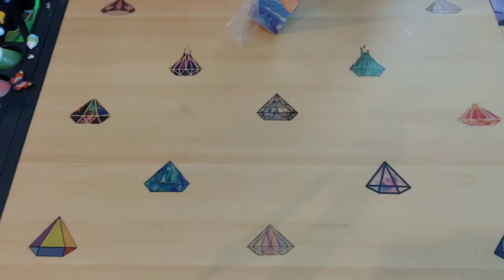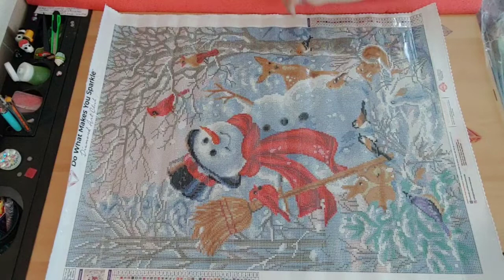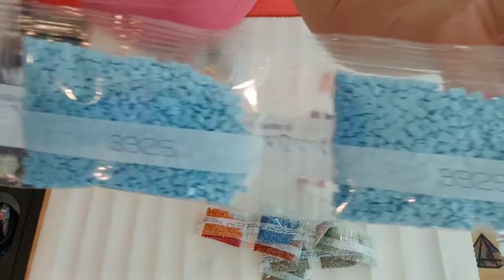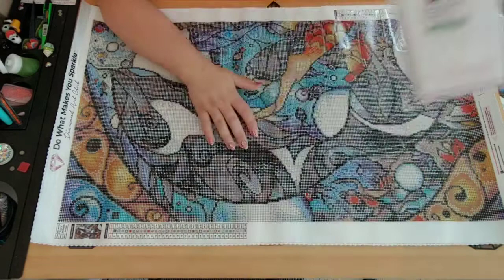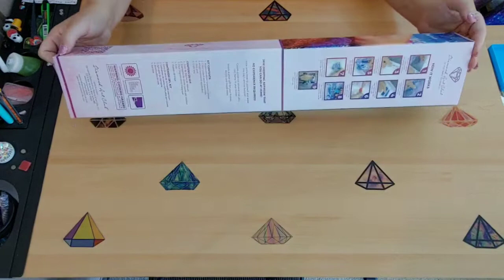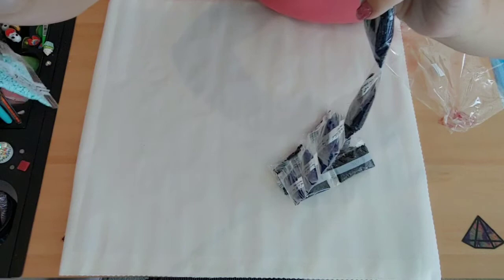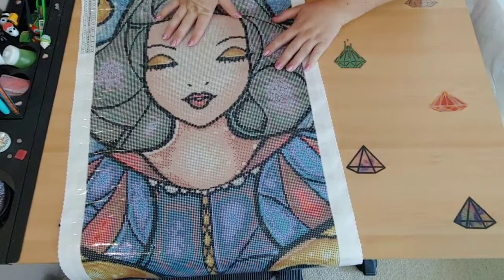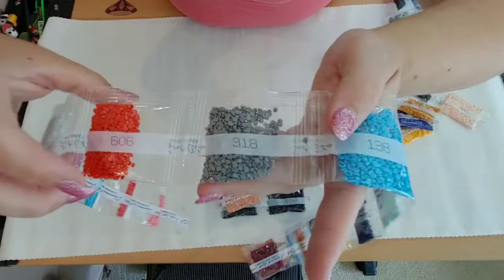New releases from DAC unboxing of 4 paintings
What to do which ones I chose this week from Diamond Art Club? Come find out which new releases I bought in this unboxing of diamond art clubs second week of August release